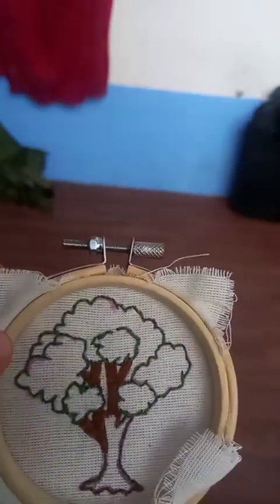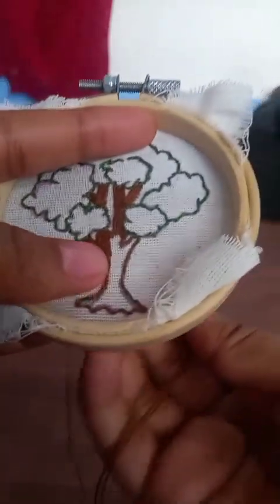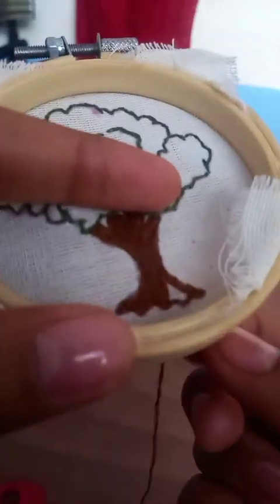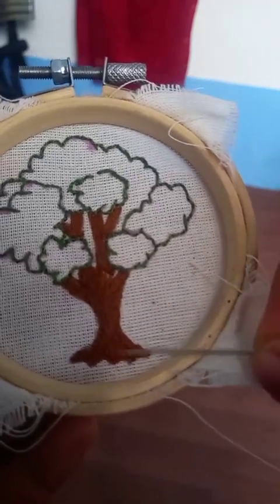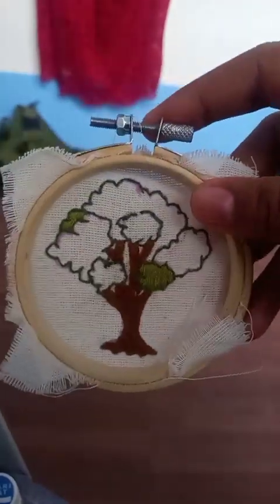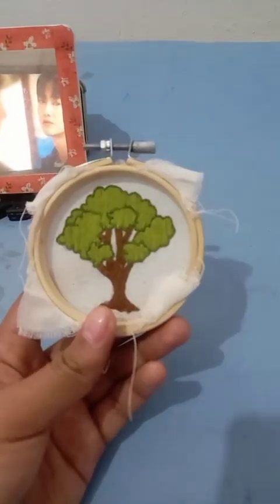Narra Tree Embroidery Project Part 2 | 3 inch hoop embroidery project